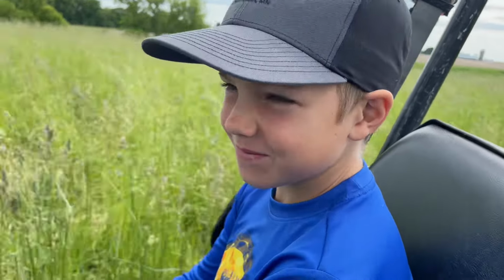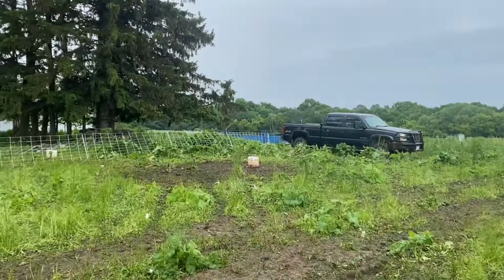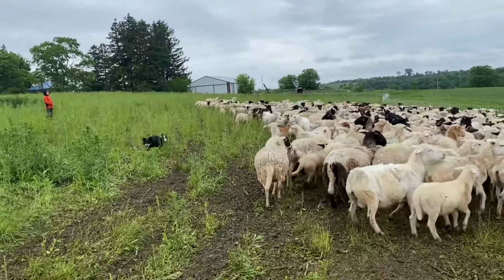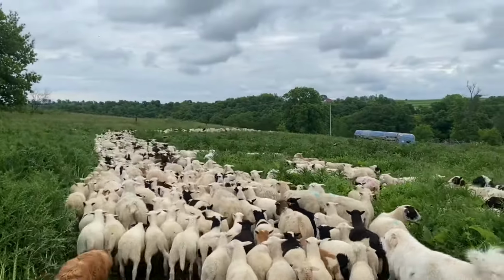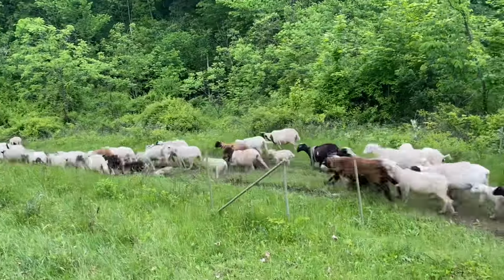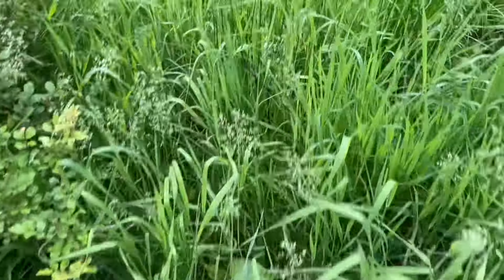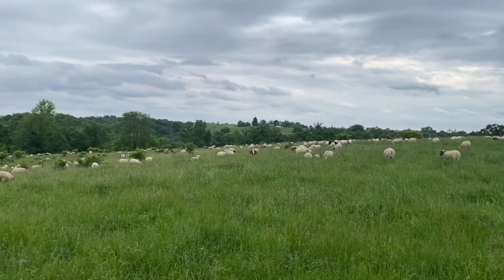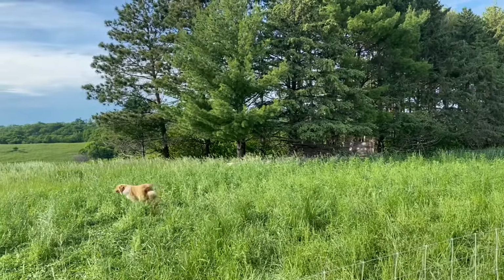RAM LAMBS ARE GROWING & GETTING WEANED 🐑🐏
Rachelle and Layne move the sheep across the road and they actually come when we call them now!! Weaning and sorting sheep with our herding dog and weaning the ram lambs.